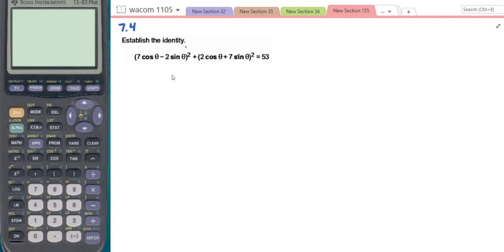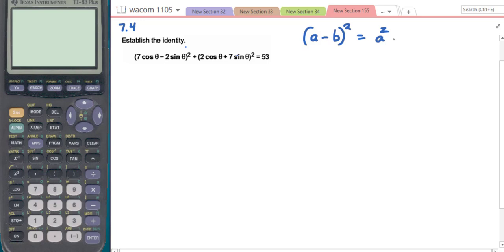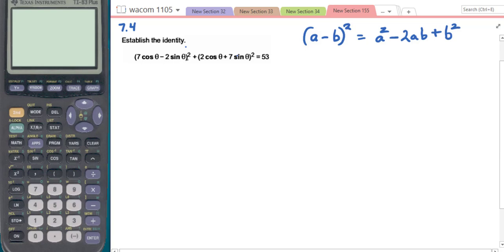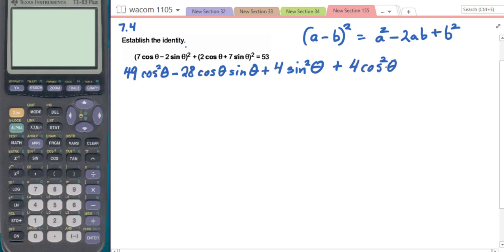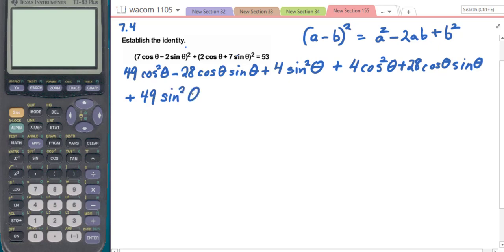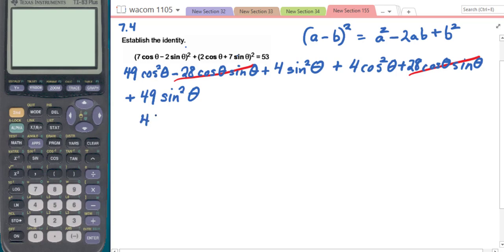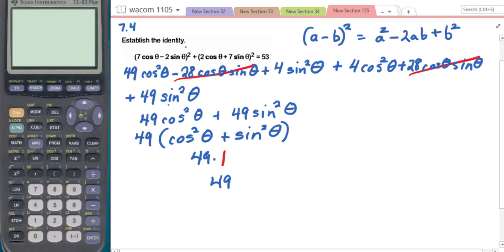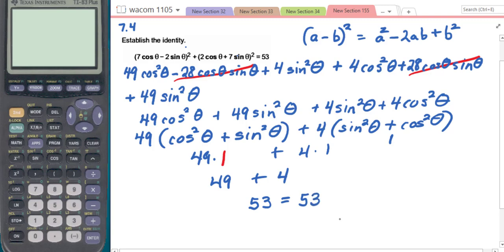2- 12 -25 mac 1114 example 17